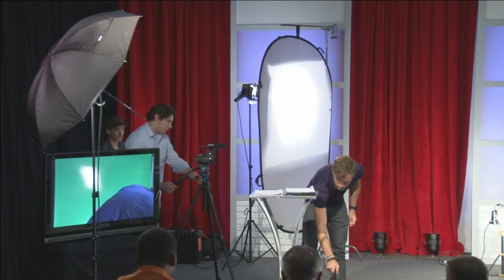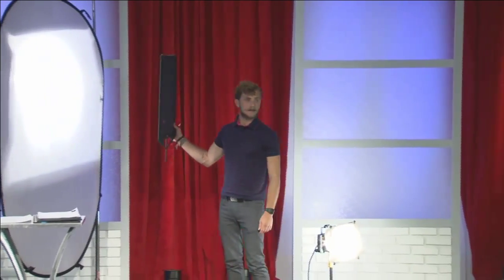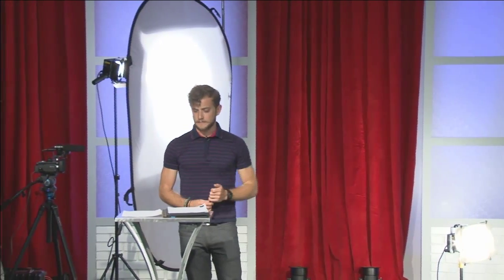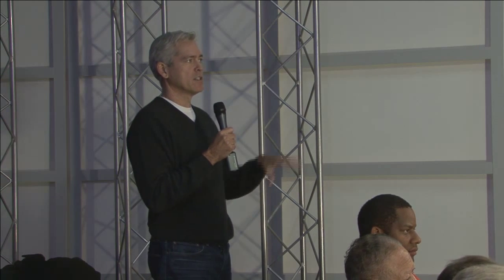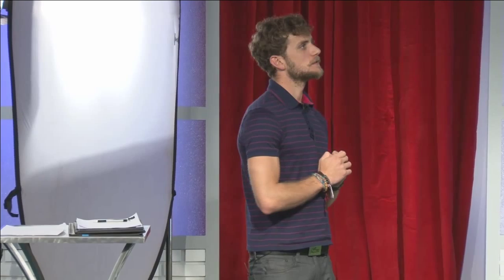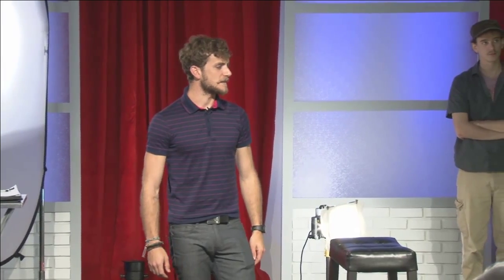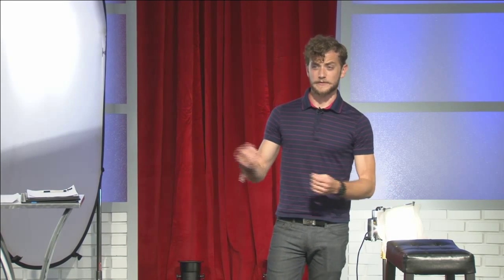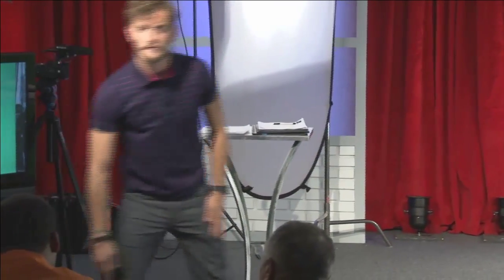How To Set Up A Professional Green Screen Studio/Location Set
In this video, Gustav Wilde, who spoke at an Atlanta Internet Video Marketing Association meeting, goes over and demonstrates everything you need to know to start using green screening. He shows you how to set up a green screen studio or how to create a green screen studio on location. Please share.